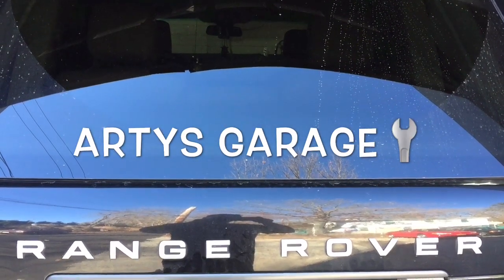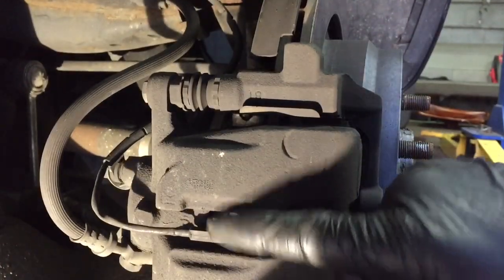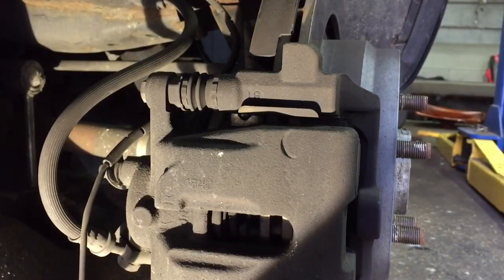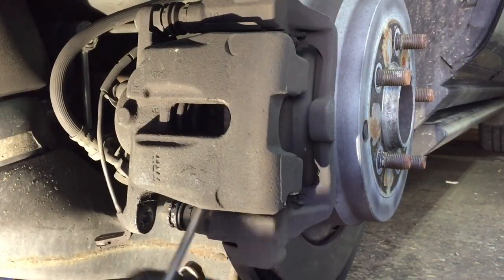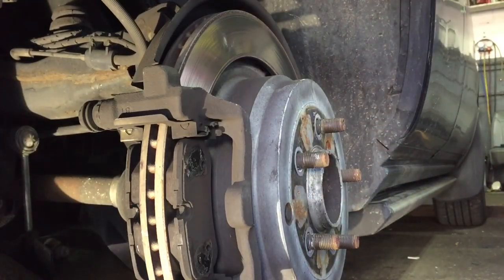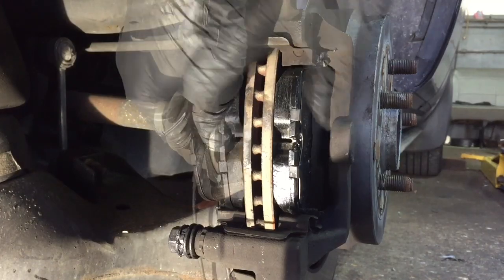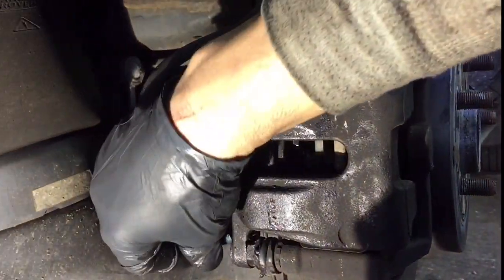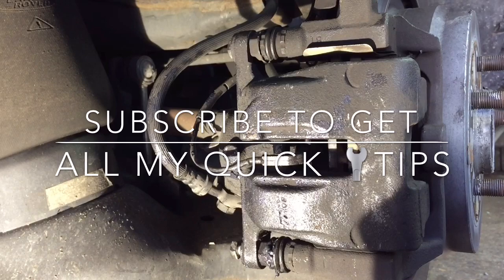How To Replace Range Rover Rear Brake Pads